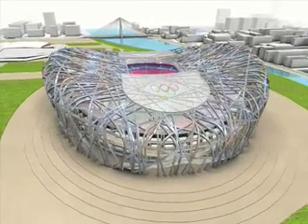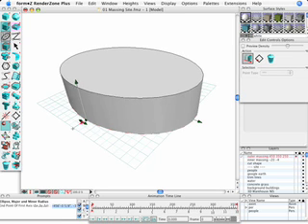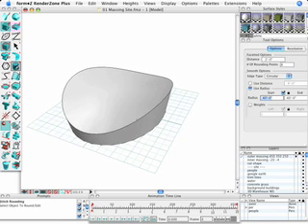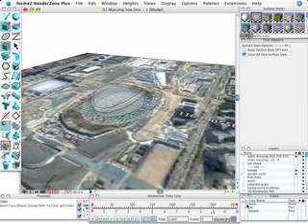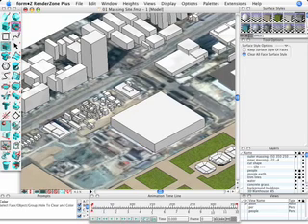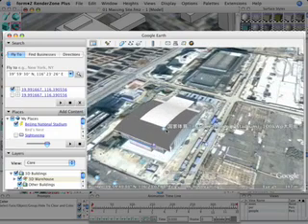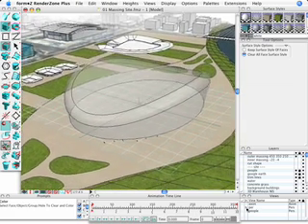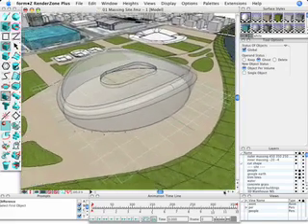Bird's Nest Demo Part 1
Demonstrated at AIA 2008 by auto•des•sys•inc. in form•Z